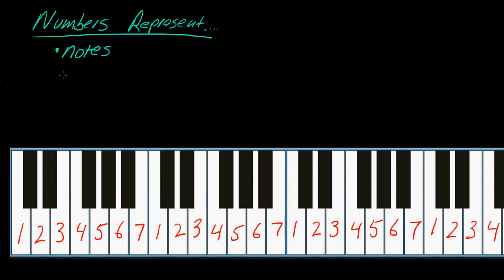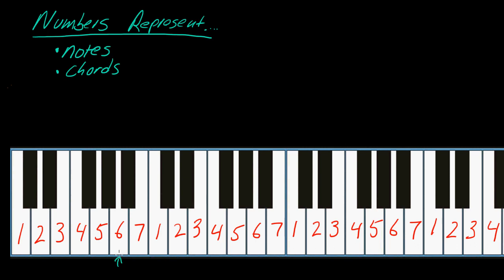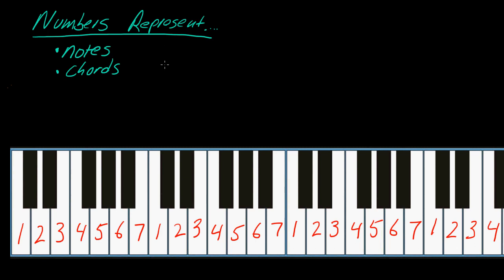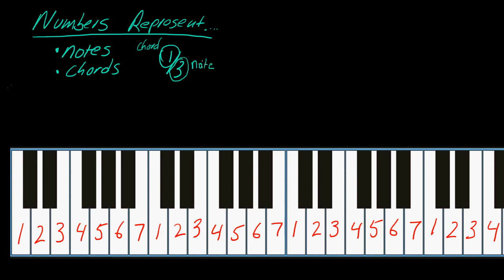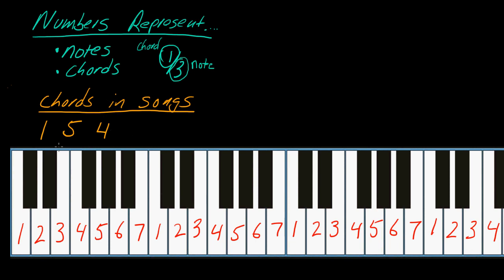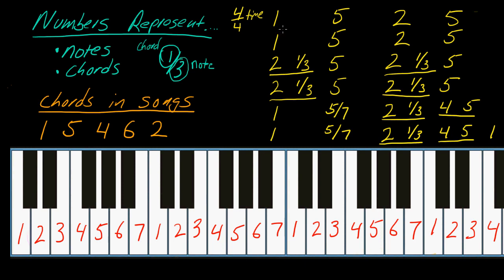How to play keyboards (part 4) using the number system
Worshipwoodshed lesson on learning how to play keyboard/piano using the number system.  This 4th lesson gives a few tips on playing to numbered charts.